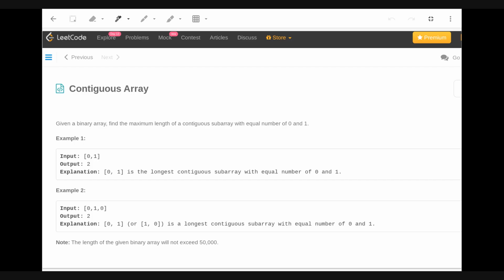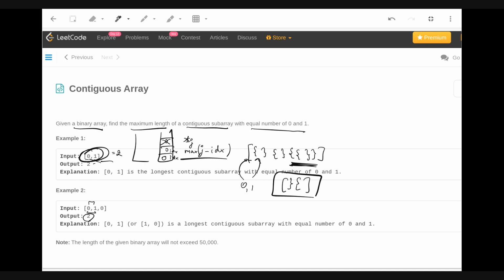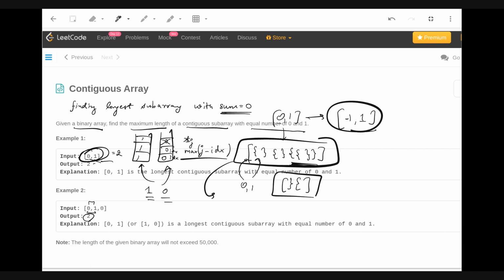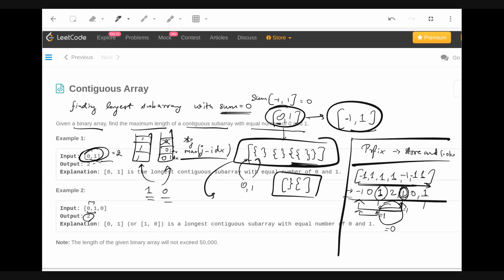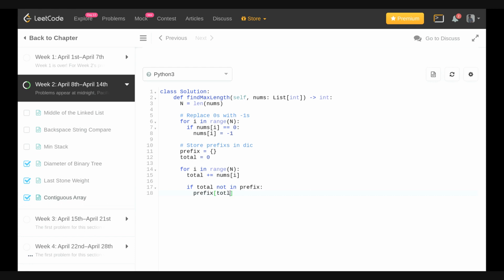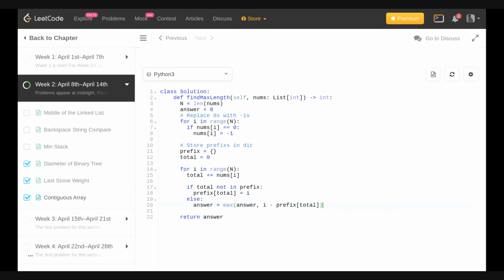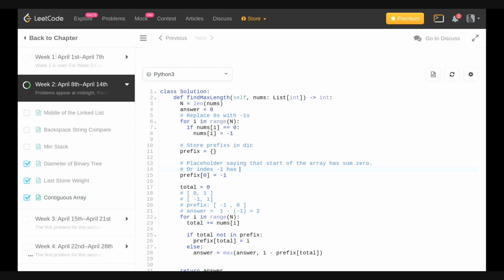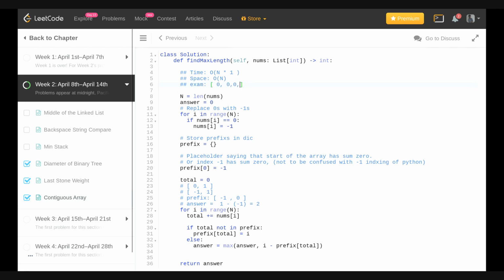Leetcode Python Solution | Contiguous Array #525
Video discusses algorithm and code for finding maximum length of contiguous subarray with equal number of 0 and 1.

Feel free to send any debugging requests in the comments below and I will follow up!